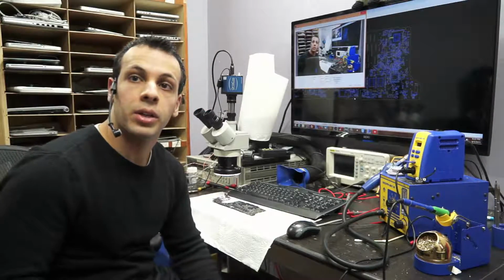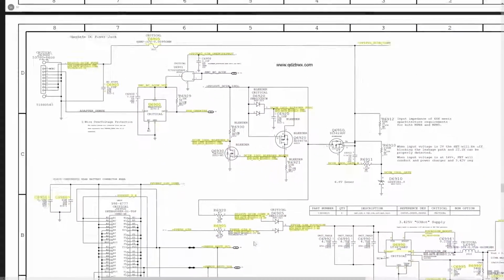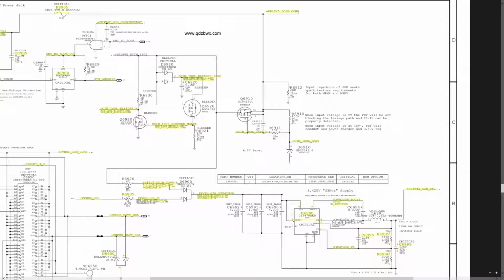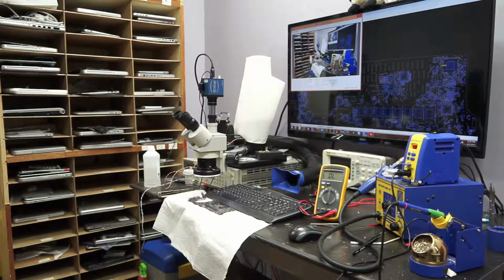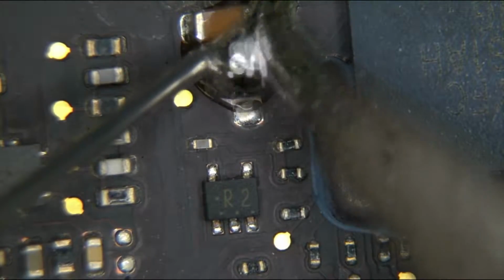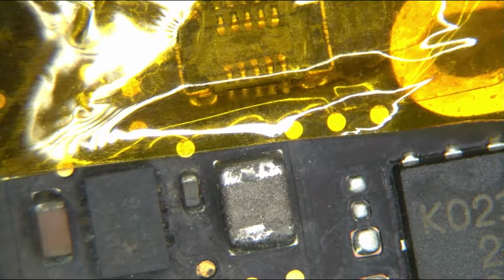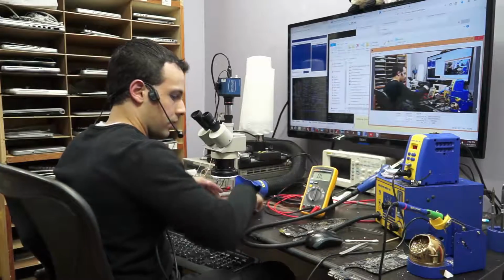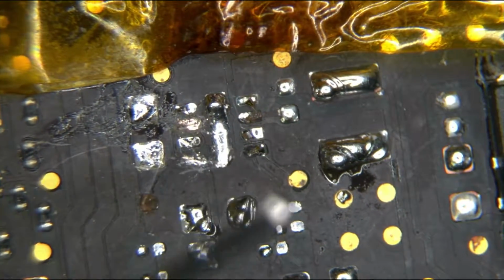"820-3462 Macbook Pro Retina missing PP3V42_G3H due to shorted caps on logic board." date:4-2-15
This A1425 Retina Macbook Pro logic board won't turn on, and has no voltages present on the board. This is because PP3V42_G3H Is not present, which is required for the onewire circuit to operate. Without onewire, you won't get anything from the charger to the machine.

I also screwed up and left a resistor out in the feedback circuit to PP3V42_G3H. As always, it is ok to make mistakes so long as you are able to catch yourself and fix them.

As always, if you are looking for us to perform these services for you, check out our business.

We perform these services for regular consumers and other businesses whether you are local or 3000 miles away, and even teach a class on component level motherboard repair! Want to learn from us with a small class size?

Local to New York? Come to our store! We offer free estimates on all problems.